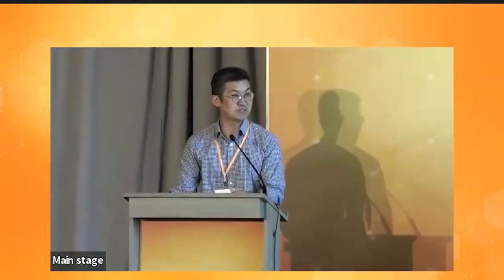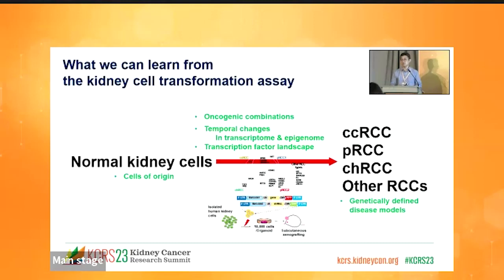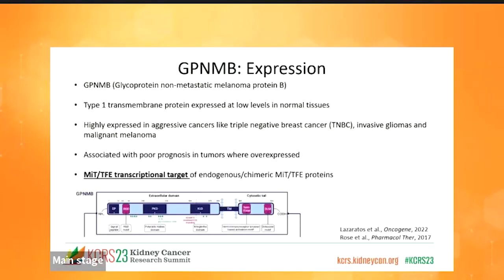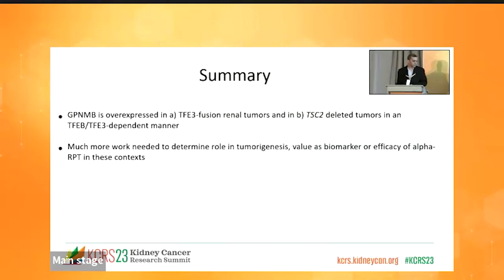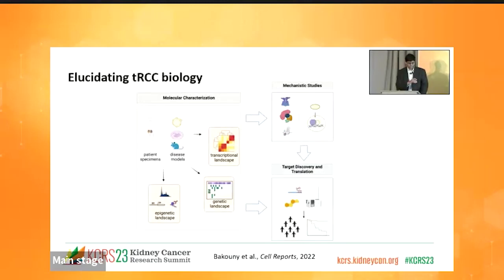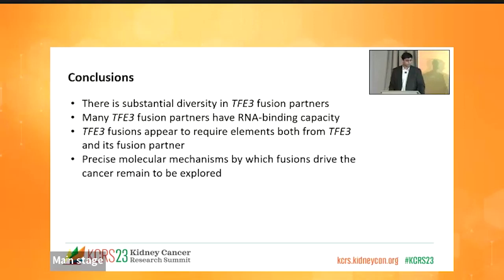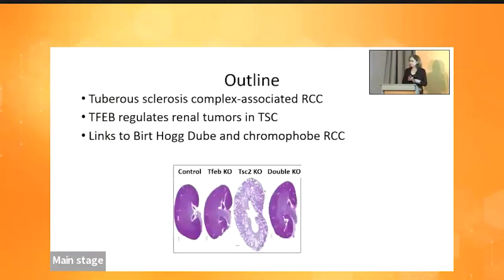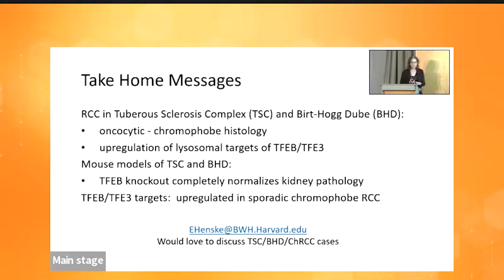Biology of Non-clear Cell Renal Cancer Subtypes: KCRS23 Session One | KidneyCAN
Note: Time stamps for specific speaker presentations, along with speaker slides, are available

Join us for the second session of KCRS23, where we delve into the biology of non-clear cell renal cancer subtypes. This session is moderated by Srinivas Viswanathan from Dana-Farber Cancer Institute and Elizabeth Henske from Brigham and Women’s Hospital.

Our esteemed panel of speakers includes Jung Wook Park from Duke Cancer Institute, Kaushal Asrani from Johns Hopkins University, Srinivas Viswanathan from Dana-Farber Cancer Institute, and Elizabeth Henske from Brigham and Women's Hospital.

They discuss a range of topics, including defining cellular and genetic factors for renal cell carcinoma subtypes, targeting GPNMB in renal tumors in tuberous sclerosis complex and translocation renal cell carcinoma, deep functional characterization of MiT/TFE fusions in translocation renal cell carcinoma, and targeting TFEB and TFE3 in renal tumorigenesis.

KidneyCAN hosted the fifth annual Kidney Cancer Research Summit on July 13-14, 2023.

KidneyCAN is a registered 501(c)(3) nonprofit grassroots organization dedicated to funding and finding a cure for kidney cancer. The mission of KidneyCAN is to abolish kidney cancer as a threat to the life and health of patients by supporting patient advocacy and research by supporting government and industry research funding, facilitating research collaborations, and offering direct financial support for clinical and laboratory researchers with promising ideas.

Together, we are accelerating cures for kidneycancer.